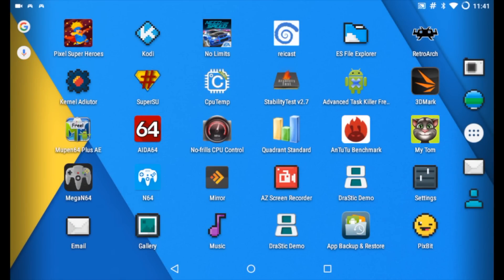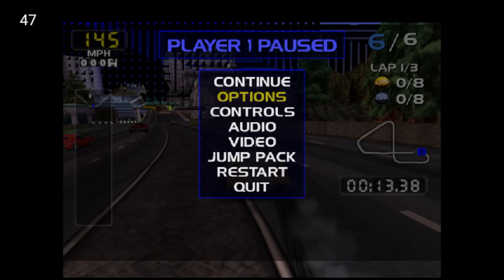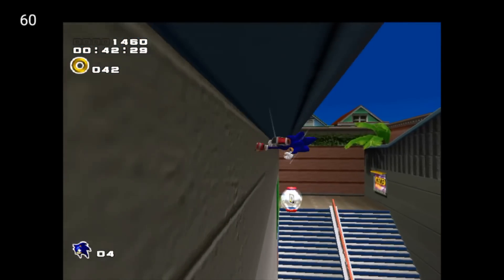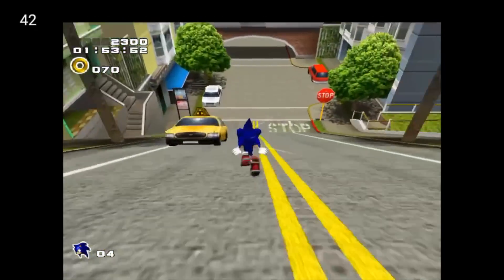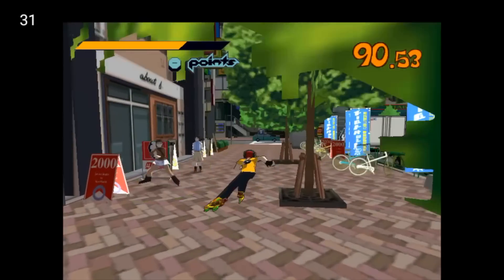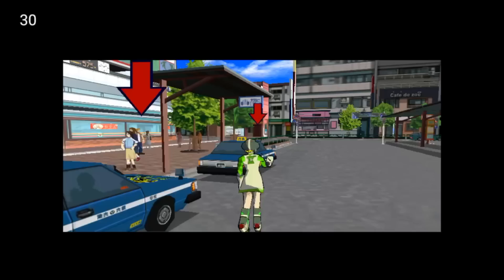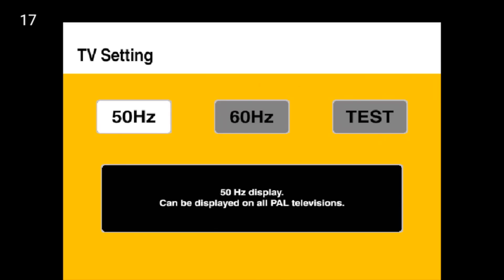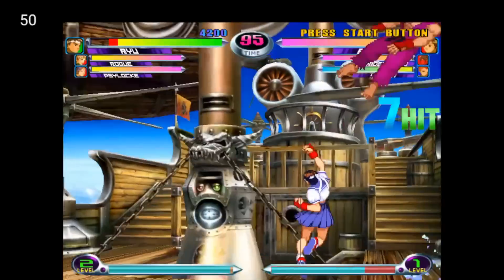Amazon Fire 7 Dreamcast Emulator Test CyanogenMod 12.1 $50 Tablet Running Reicast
Games Tested In This Video Are-
1.Sanfansico Rush 2049
2. Sonic Adventure 2
3. Jet Set Radio
4. Marvel Vs Capcom 2
5. Power Stone 2